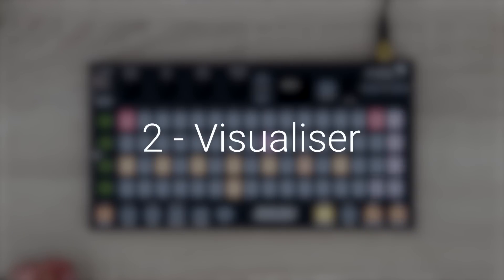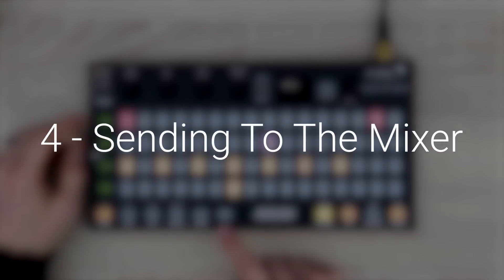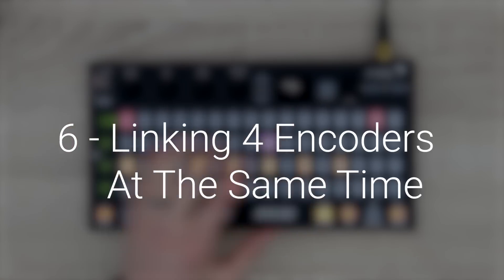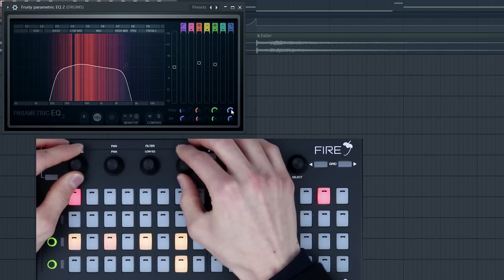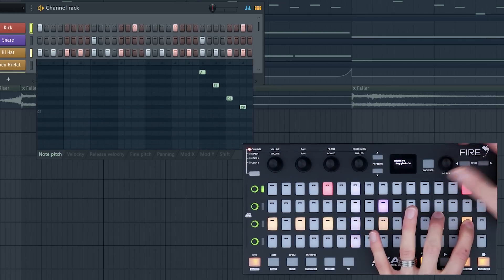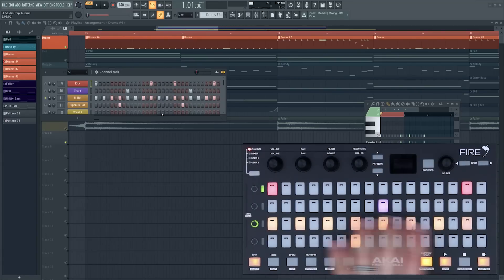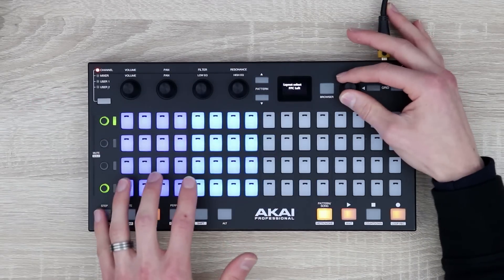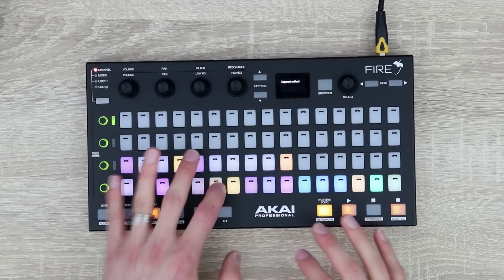AKAI FIRE - 10 Tips, Tricks and Hidden Features,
Today I show some more features of the new Akai Fire controller. Not all the controls are immediately apparent so hopefully this video uncovers a few of them and helps you take control of Fire like never before :)

1 -  0:20  Change brightness and contrast of pads
2 -  0:40 Visualiser display / Spectrogram / Peak Meter
3 -  1:15 dB Meter on Fire
4 -  1:25 Sending channels to mixer
5 -  1:48 Fast Selection user banks
6 -  2:00 Linking all 4 encoders at the same time
7 -  2:50 Changing multiple steps at the same time
8 -  3:25  Accent Mode
9 -  3:45 How to shift steps off the grid
10 -  4:30 Hidden modes, Slicex mode

▶Akai Fire - USA UK

DAW (FL Studio 20) USA UK

Microphone USA UK

Midi Keyboard USA

Dynaudio Monitors USA UK

Rokit KRK Monitors USA UK

Computer Monitor